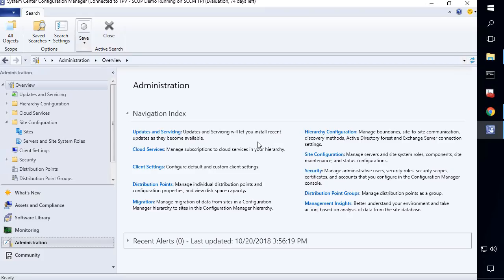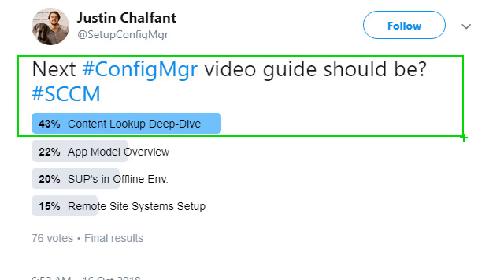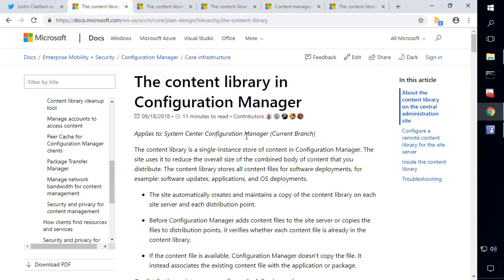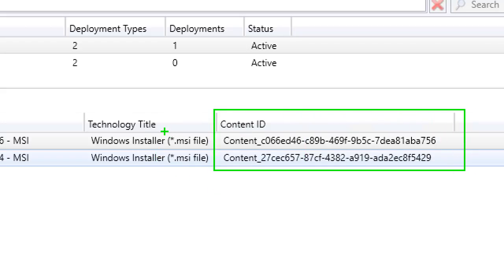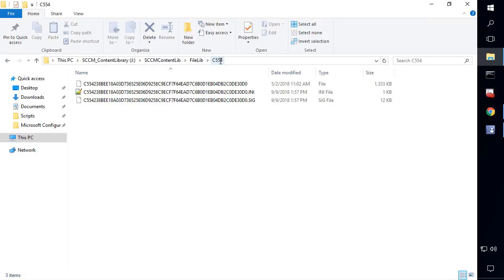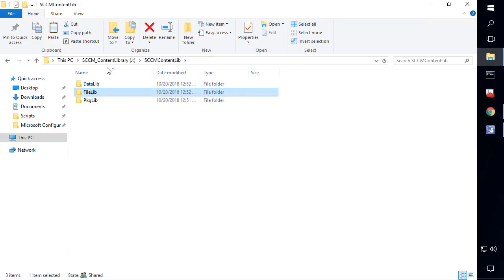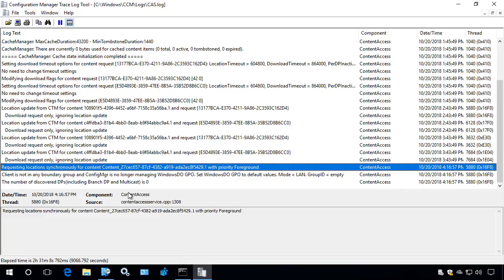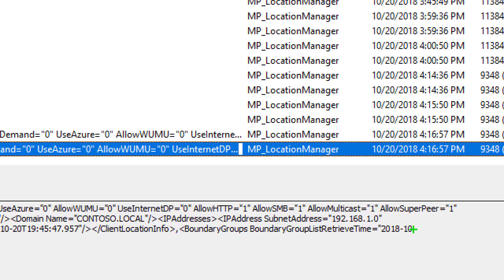Deep Dive Into the Content Library, Content Location Request, DPs, IIS in Microsoft SCCM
In this video guide, we will be covering the way content is stored in distributed in Microsoft Configuration Manager. This video will go deep into how the content library on the site server works, the way content is distributed to remote DPs, how clients submit content location request, IIS, content troubleshooting and more!

For more details information and additional resources please see the accompanying blog post

Helpful Resources

Learn how clients find site resources and services for System Center Configuration Manager -